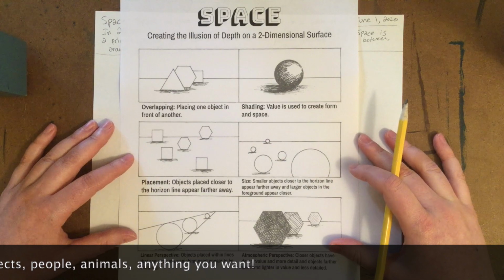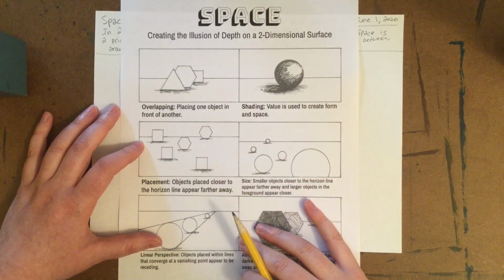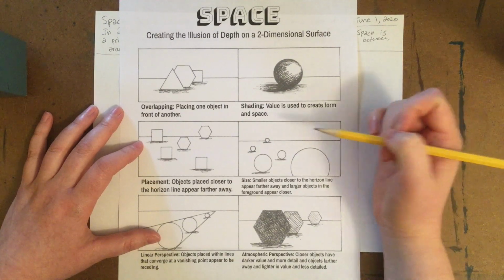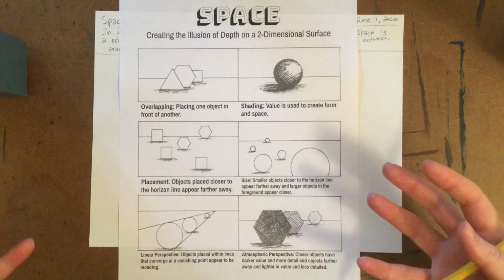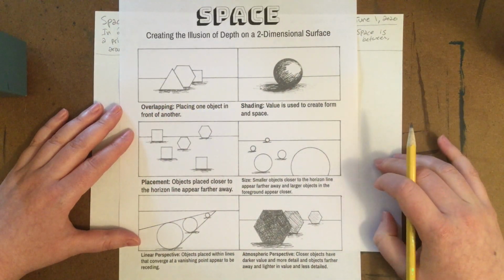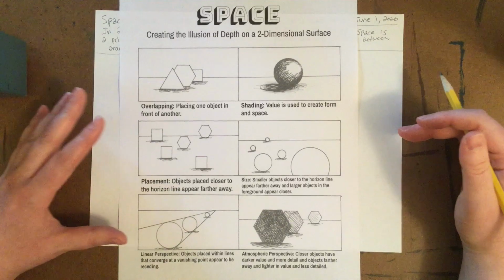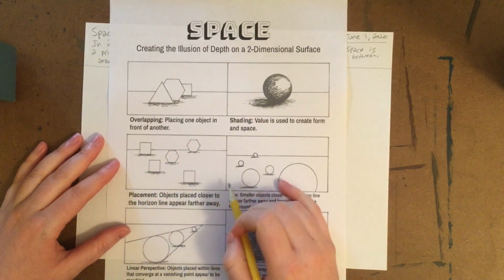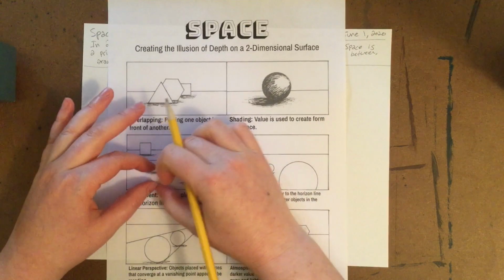Space Assignment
This video explains the 6th grade Elements of Art assignment on Space.